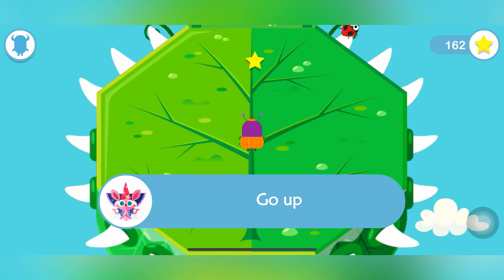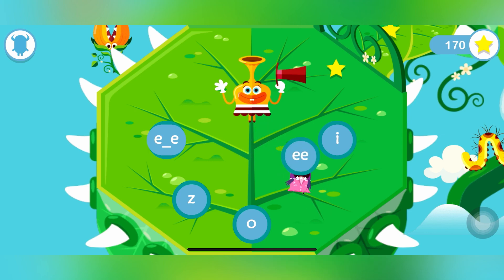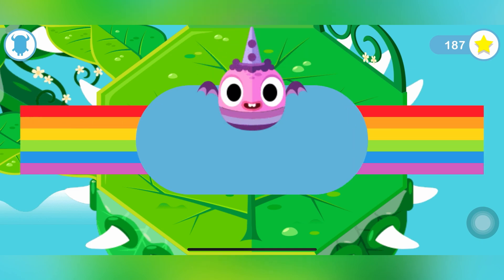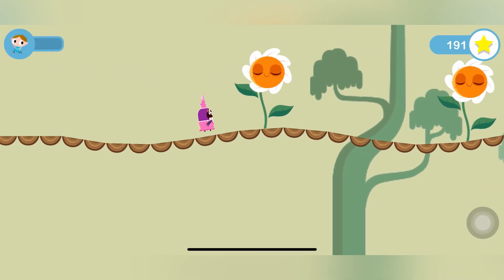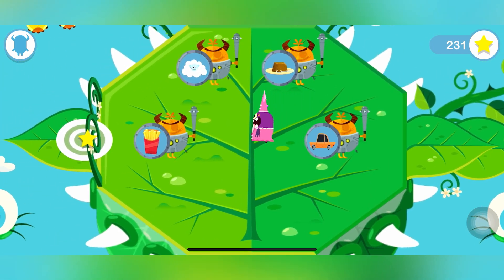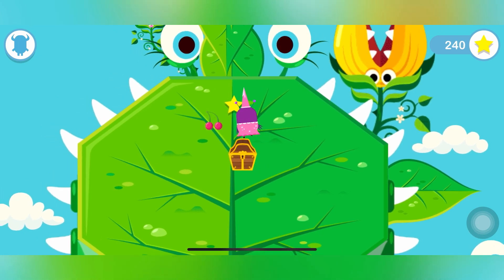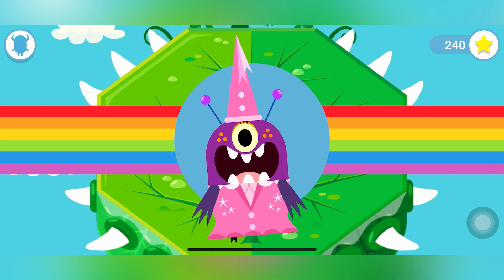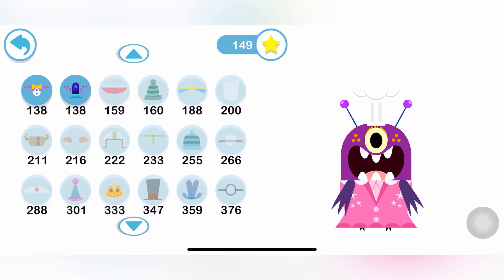Teach Your Monster To Read : Play and Learn | Elisha Bernice TV